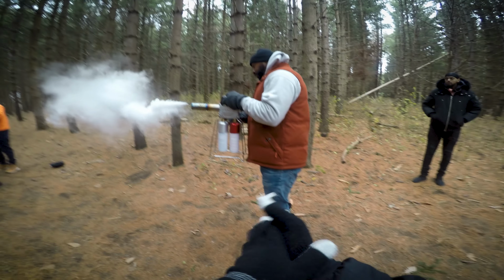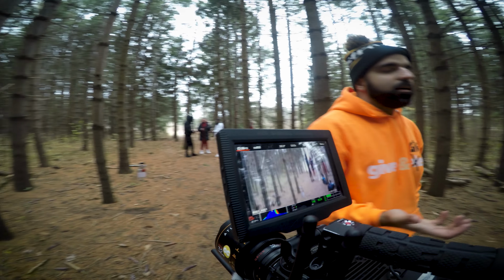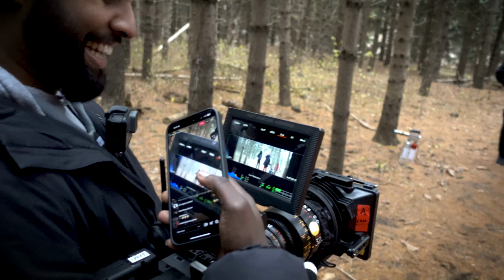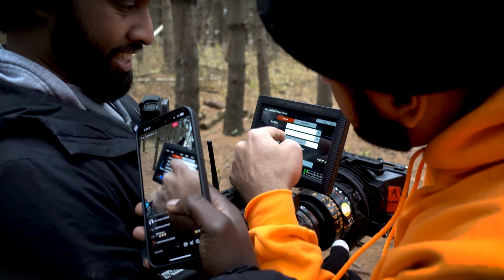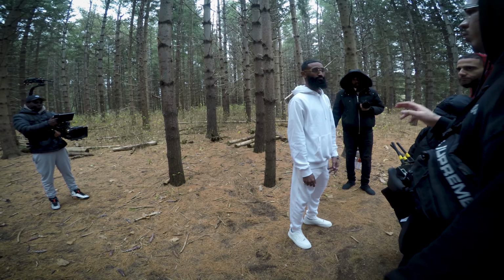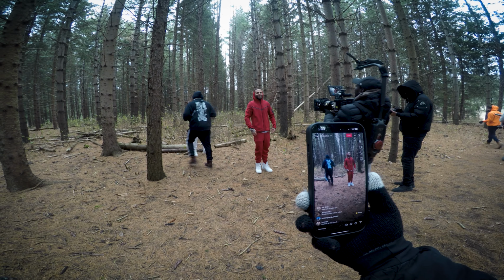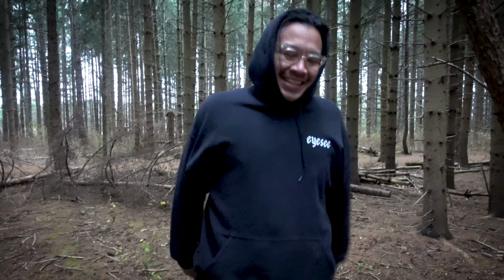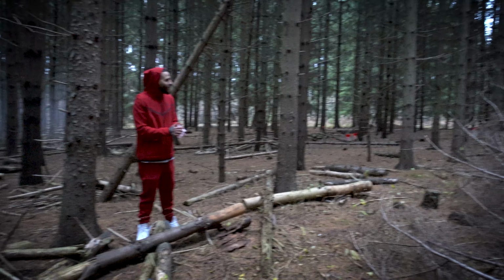RED DRAGON 5K + ATLAS ORION ANAMORPHIC | BTS OF KXNG QUIZZLE'S "JUNGLE" MUSIC VIDEO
Vlog Equipment

Cameras:
Studio Camera
Sony Vlog Camera
Go Pro Camera

Filters:
Tiffen Promist 1/4 82MM
Tiffen Promist 1/4 77MM

Lights:
Aputure Nova 300c
Aputure Accent B7C

Drone:
DJI Mavic Air 2

Batteries
V Mount Batteries

Support
GoPro Neck Mount
Suction Car Mount
Combo Stand

Lenses
Tamron 28-75mm
Tokina 11-20mm
Sigma 18-35mm
Sigma 50-100mm